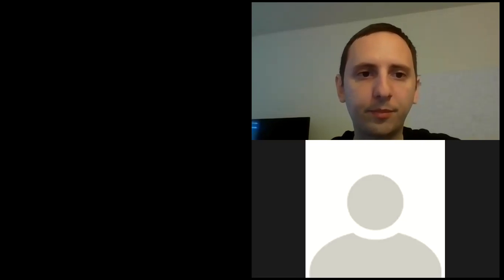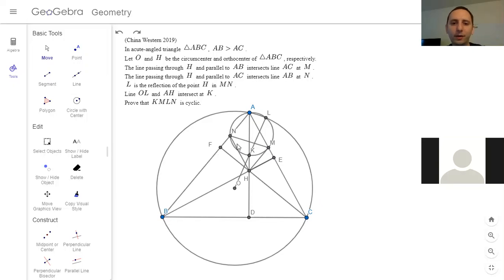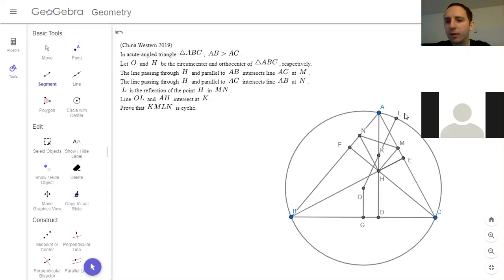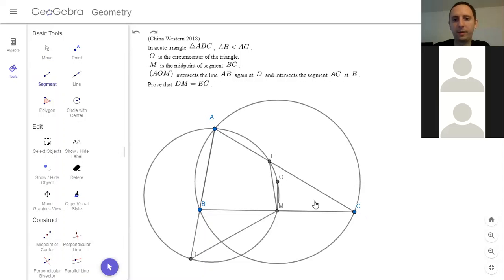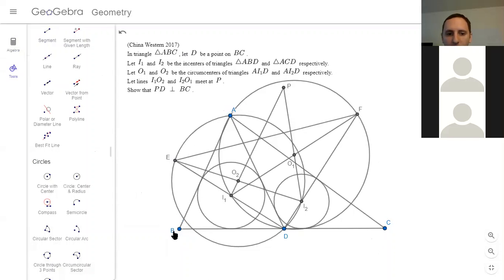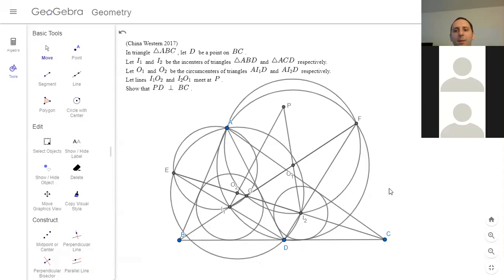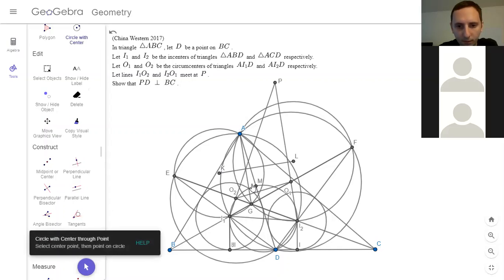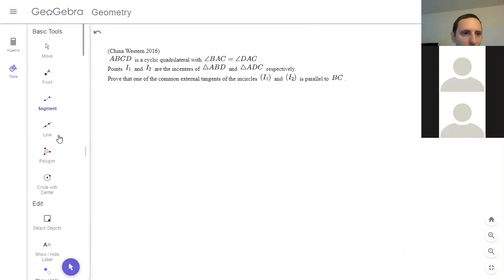LIVESTREAM GEO#24A: We've Done China Northern, China South Eastern, and now China Western!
In the first half of this session, we solved a medium and then an easy problem, but weren't able to solve a fairly difficult third problem. That third problem looks very interesting and I am curious if any of you can figure it out! It is a rather unusual configuration. I took the problems from the China Western Math Olympiad.